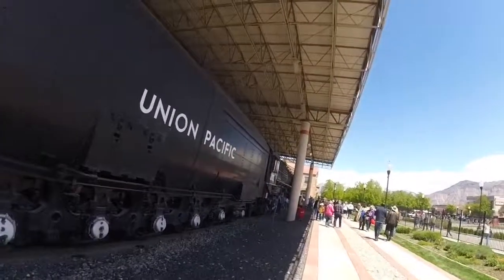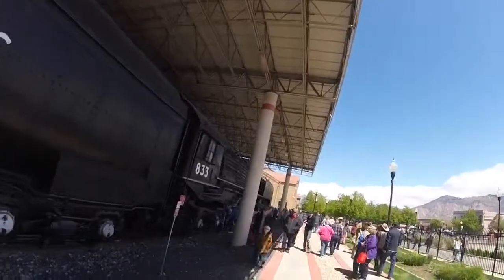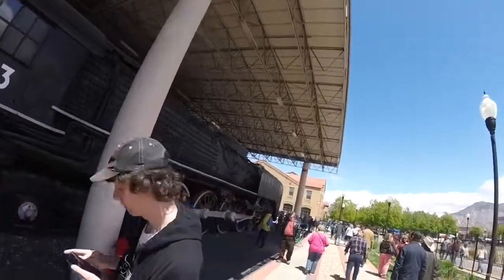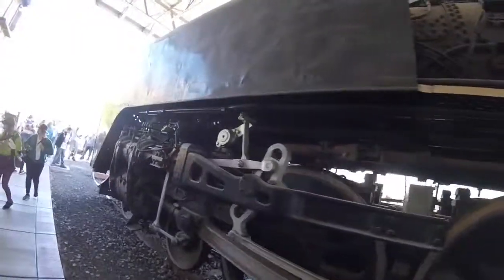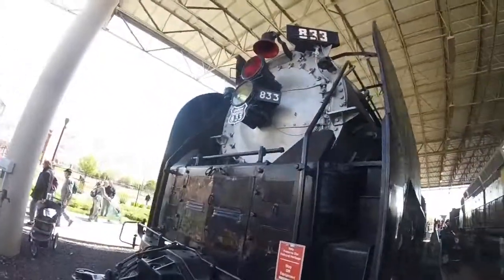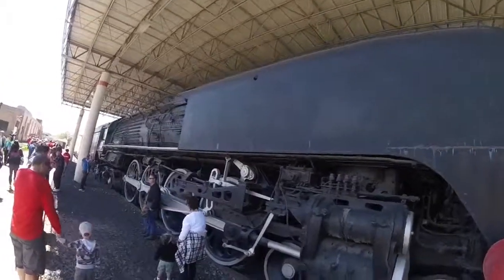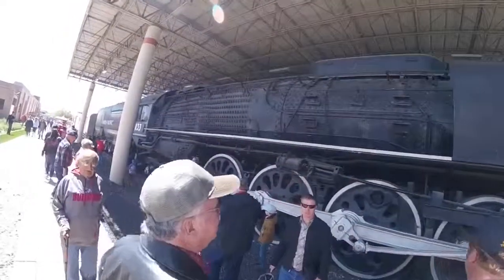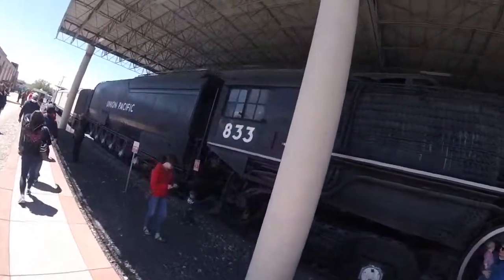_Ogden Union Station - Ogden, UT_ Episode 198 (Union Pacific 833)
Ogden Union Station
Union Pacific 833
_MLTG_